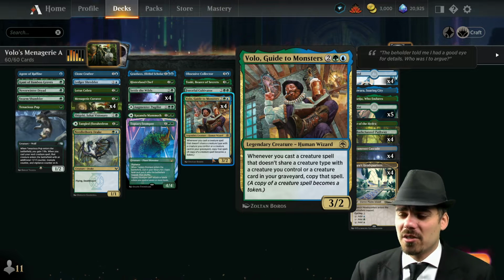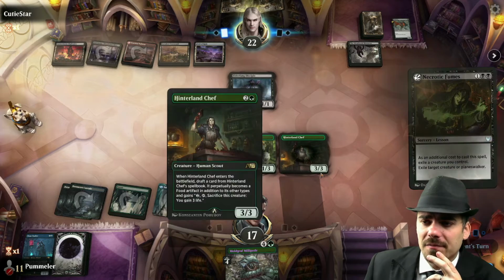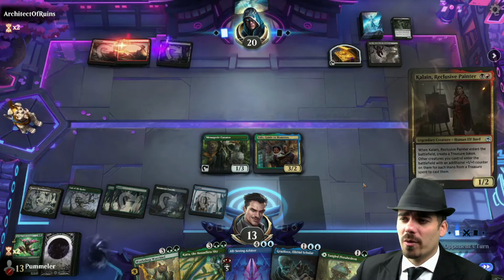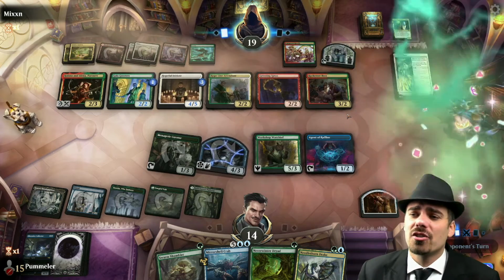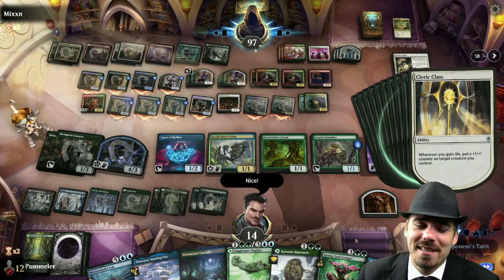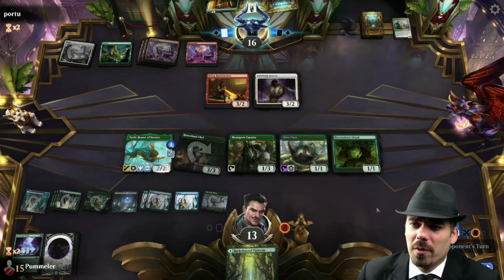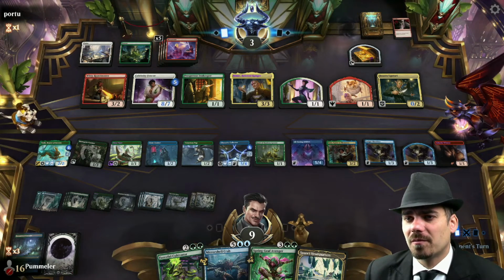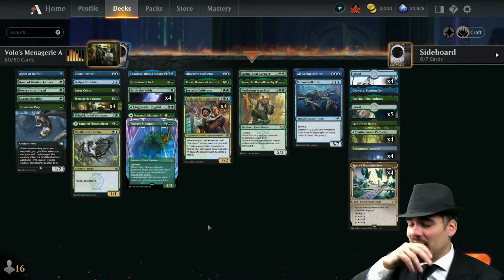MTGA | Flooding the board with Volo tokens! | Streets of New Capenna | Alchemy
It is time for Volo this has been a long time coming but i am glad it has arrived the deck is really fun lets play some games.

Deck Tech 00:09
Game 1 3:57
Game 2  6:20
Game 3 11:26
Game 4 21:45
Game 5 36:06
Game 6 54:06
Deck Recap 58:10

Decklist:
Deck
4 Menagerie Curator (Y22) 15
4 Island (SNC) 275
4 Volo, Guide to Monsters (AFR) 238
5 Forest (SNC) 281
1 Kura, the Boundless Sky (NEO) 200
1 Ledger Shredder (SNC) 46
1 Swarm Shambler (ZNR) 207
4 Barkchannel Pathway (KHM) 251
1 Grazilaxx, Illithid Scholar (AFR) 60
1 All-Seeing Arbiter (SNC) 34
1 Obsessive Collector (Y22) 19
1 Tenacious Pup (Y22) 56
1 Otawara, Soaring City (NEO) 271
1 Lotus Cobra (ZNR) 193
1 Tangled Florahedron (ZNR) 211
4 Dreamroot Cascade (VOW) 262
1 Augmenter Pugilist (STX) 147
1 Hinterland Chef (Y22) 50
1 Kazandu Mammoth (ZNR) 189
1 Topiary Stomper (SNC) 160
1 Forceful Cultivator (Y22) 29
1 Workshop Warchief (SNC) 165
4 Settle the Wilds (Y22) 55
1 Toski, Bearer of Secrets (KHM) 197
1 Spring-Leaf Avenger (NEO) 208
1 Shigeki, Jukai Visionary (NEO) 206
1 Mirrorshell Crab (NEO) 63
4 Spara's Headquarters (SNC) 257
1 Lair of the Hydra (AFR) 259
1 Boseiju, Who Endures (NEO) 266
1 Kami of Bamboo Groves (Y22) 24
1 Clone Crafter (Y22) 14
1 Needlethorn Drake (STX) 208
1 Agent of Raffine (Y22) 4
1 Neverwinter Dryad (AFR) 195